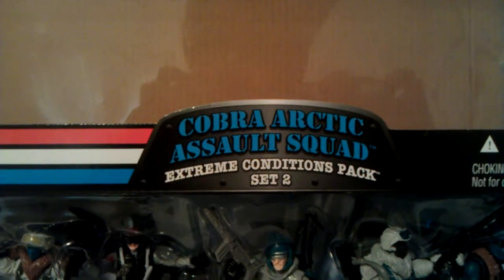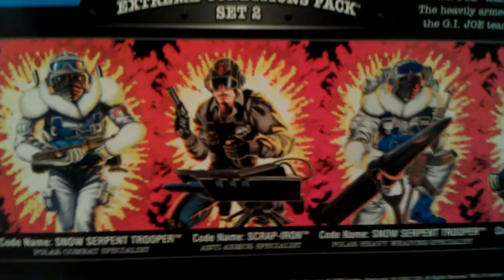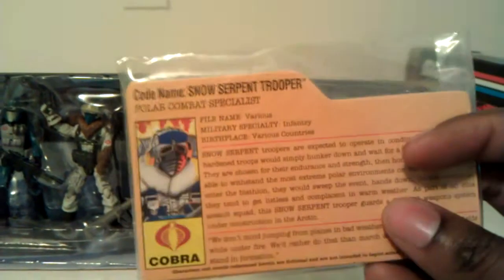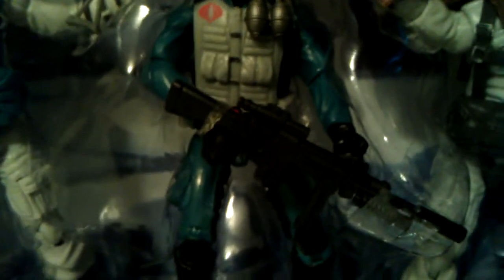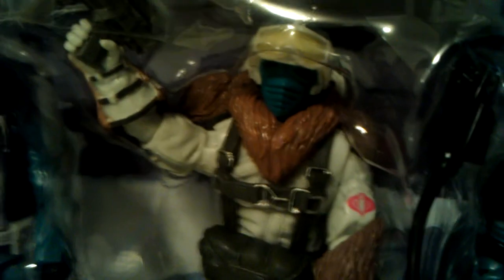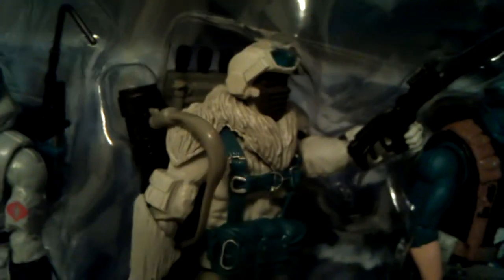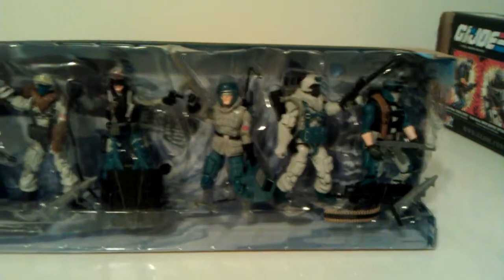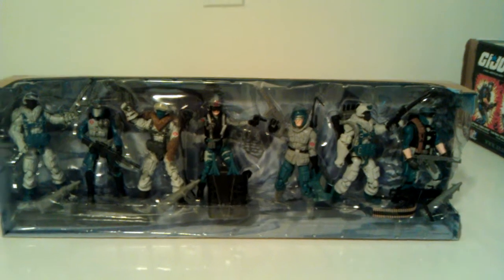2008 G.I.Joe Arctic Assualt Squad Review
A quick review of the 2008 G.I.Joe extreme conditions Arctic Assault Squad